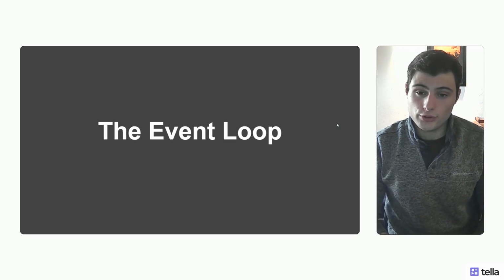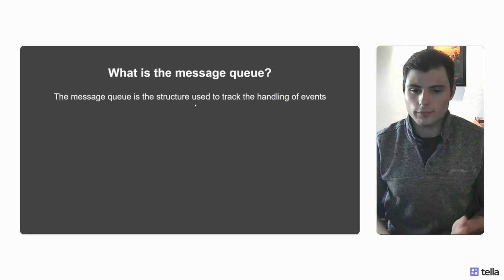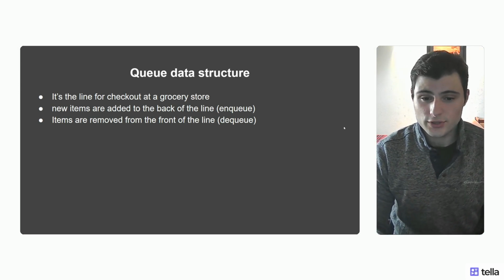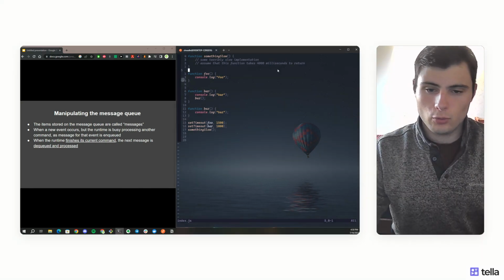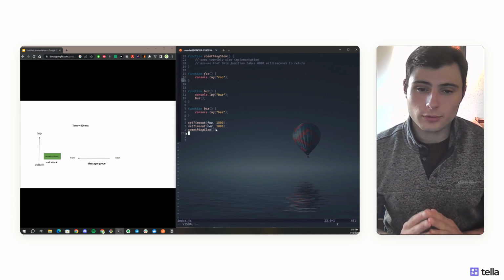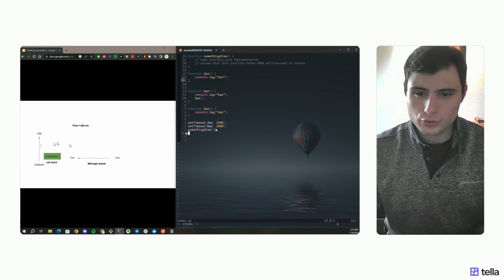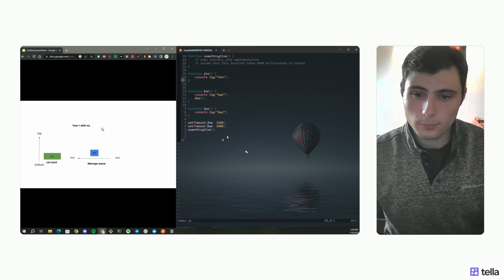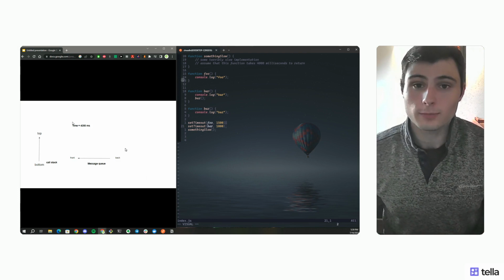Asynchronous Event Loop Lecture